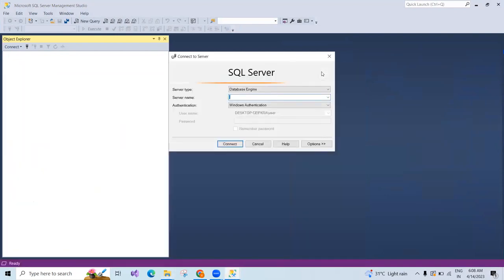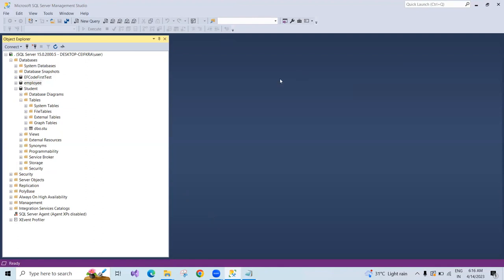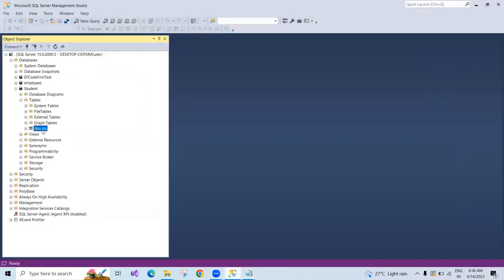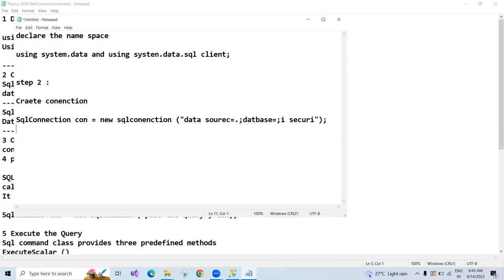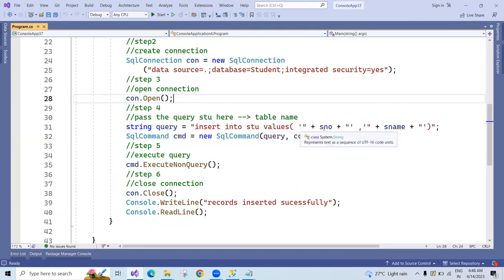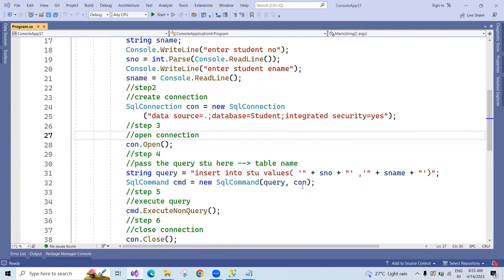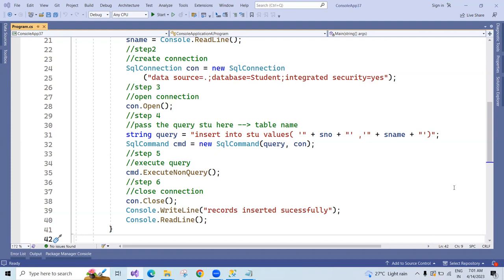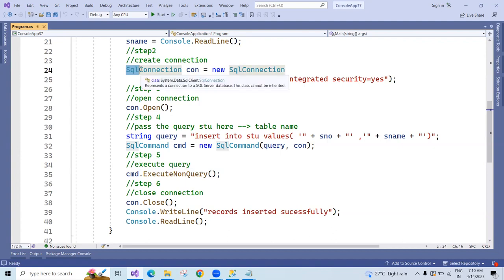AspNet MVC5 MVC Core | DAY 3 | SOFTWARE FREE COURSES